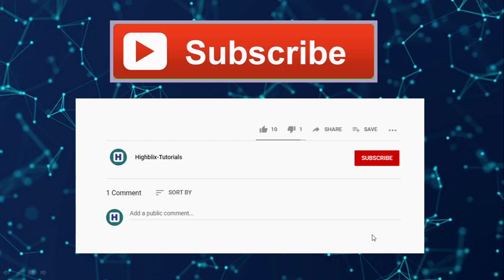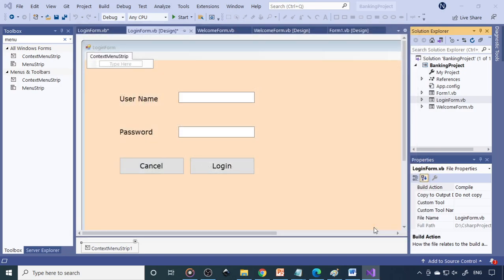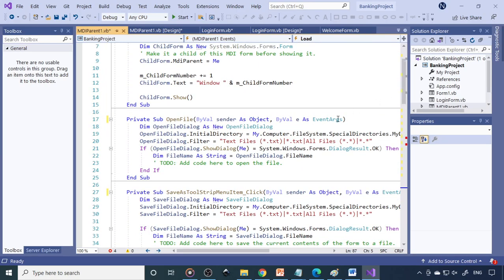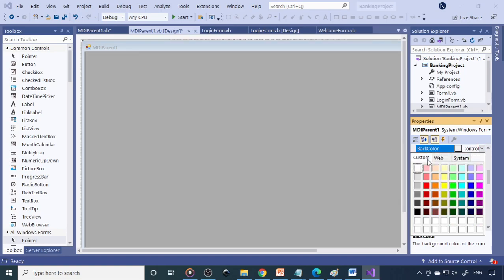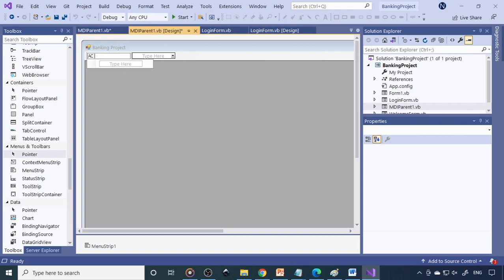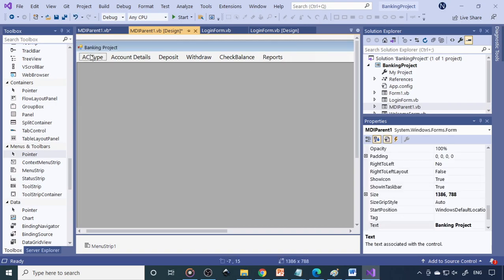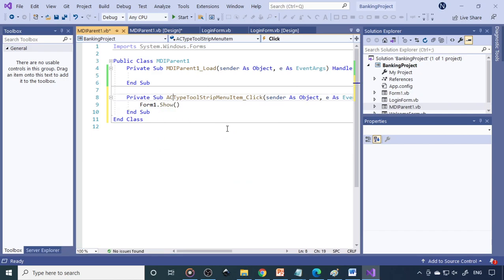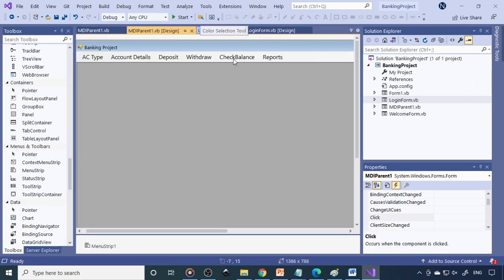Banking vb.net project P3 with source code explanation download | MDI Form Menu Strip Click Event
Bank management system project vb | Banking system project | Mini or Major Final year project

Banking project is a desktop application which is developed in VB platform. This VB project with tutorial and guide for developing a code. Online Banking is a open source you can Download zip and edit as per you need.

If you want more latest VB projects here. This is simple and basic level small project for learning purpose. Also you can modified this system as per your requriments and develop a perfect advance level project. Zip file containing the source code that can be extracted and then imported into vb.

This Source code for BE, BTech, MCA, BCA, Engineering, Bs.CS, IT, Software Engineering final year students can submit in college. This desktop application 100% working smooth without any bug. It is developed using vb and Database vb. This software code helpful in academic projects for final year students. We have a great collection of VB projects here.

Document and Reports information

This doucment file contains project Synopsis, Reports, and various diagrams. Also abstract pdf file inside zip so that document link below the page. Class Diagrams, Use Case Diagrams, Entity–relationship(ER) Diagrams, Data flow diagram(DFD), Sequence diagram and software requirements specification (SRS) in report file. Complete ready made open source code free of cost download. You can find Top Downloaded VB projects here.

bank management system project in vb is the system that keeps the Account information related to the customer. It keeps record such as Account number, Account type, Deposit and withdraw record, transaction of the customer. The bank system project in vb also keeps the records of transaction it will helps to maintaining the tally to the customer.

bank system project in vb keeps all the record of daily transactions to tally for the bank. We will also provide the Banking project in VB report. The important part of bank management system project in vb is nothing but it keeps all the transaction reports, Statically analysis and Interest information

Banking System final year project is a simple Desktop Application which is developed in VB.Net. The process of Banking System is simple and is usually explained to the customers by their banks when they register in it.

In this series we show you how to make desktop application project using Visual Basic (vb.net), C#, Java, Python, Android with back end Microsoft Sql Server, MySQL, MariaDB, SqLite, Oracle and more